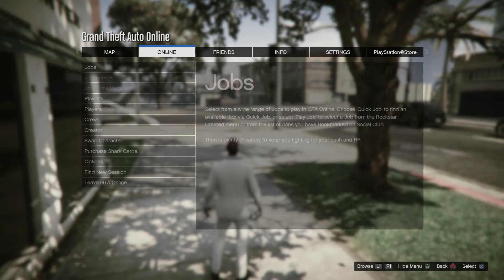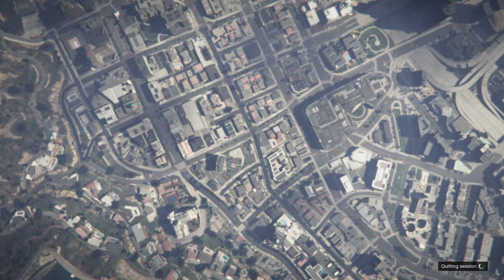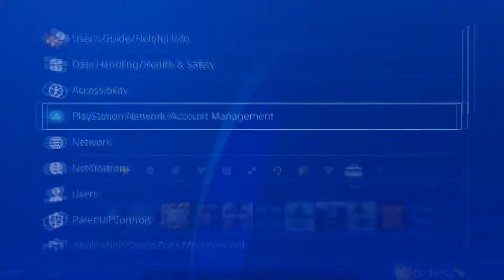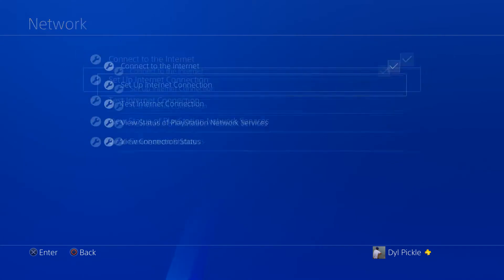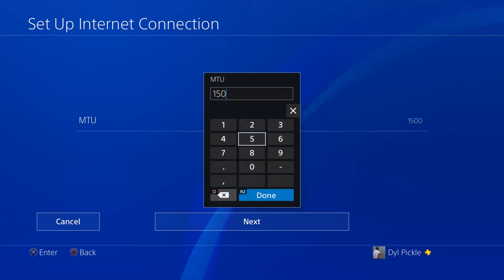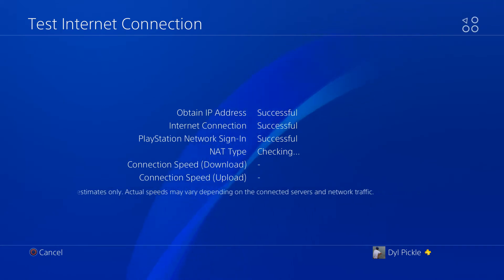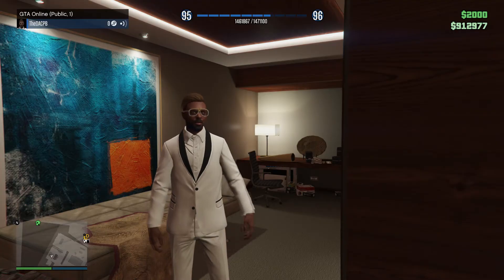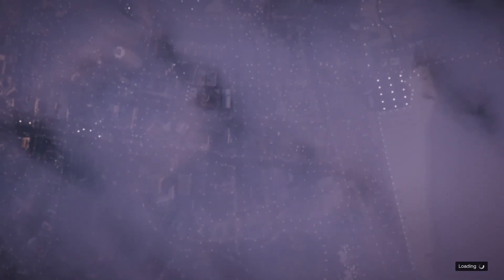How To Get A Public Session Alone GTA 5 Online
How To Get A Public Session Alone
Song
Loop Genius - Do It Again
My Graphic Desighner
Darthechocobar
Ndaru.carbonmade.com
NCS Music Rights
NoCopyrightSounds is a record label dedicated to releasing FREE music for the sole purpose of providing YouTubers/Streamers with the finest music to enhance the creativity and popularity of your video/stream which is safe from any copyright infringement. (NCS releases can be used for commercial use on YouTube)